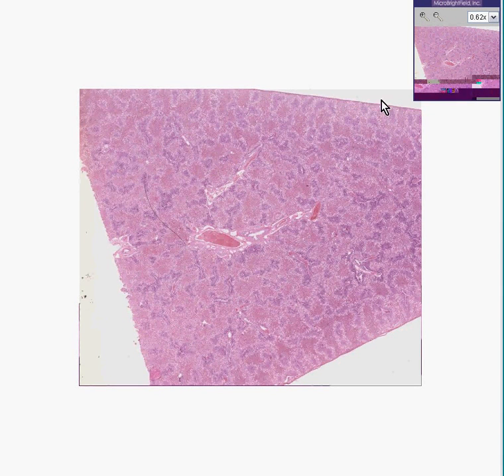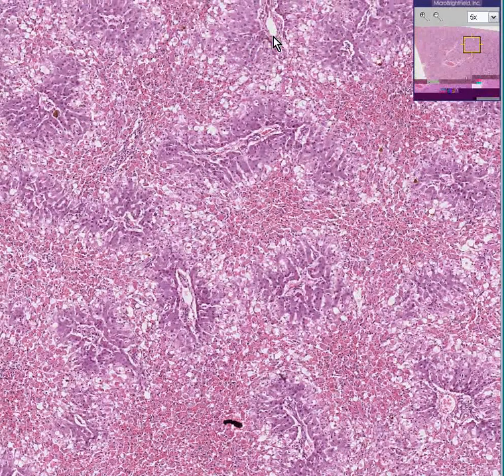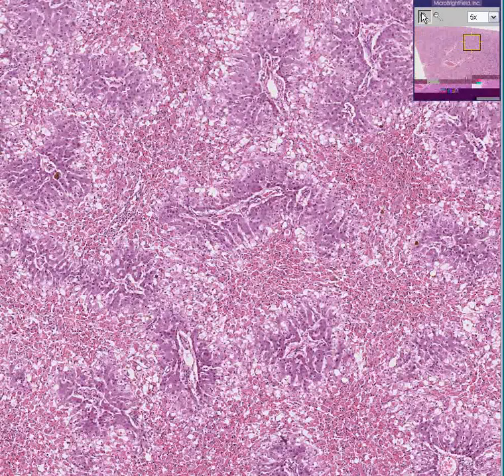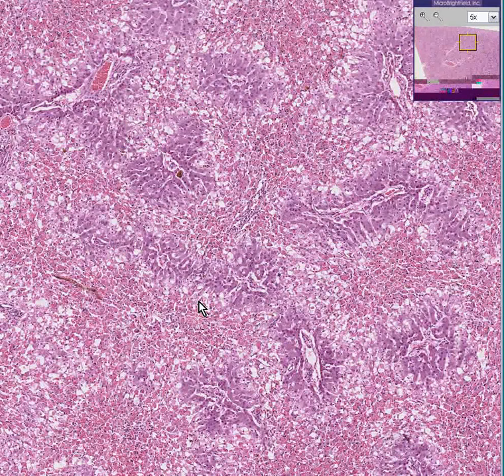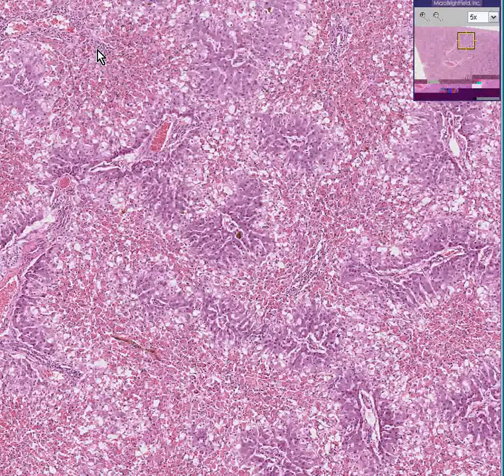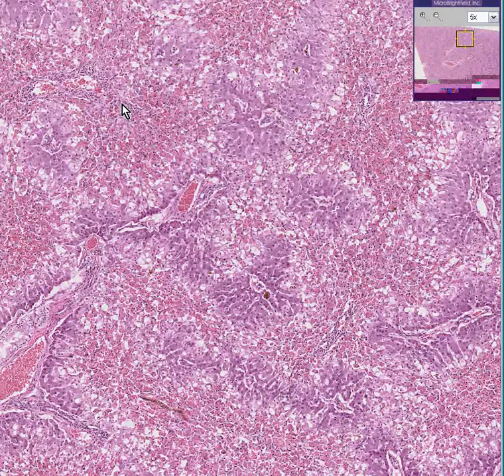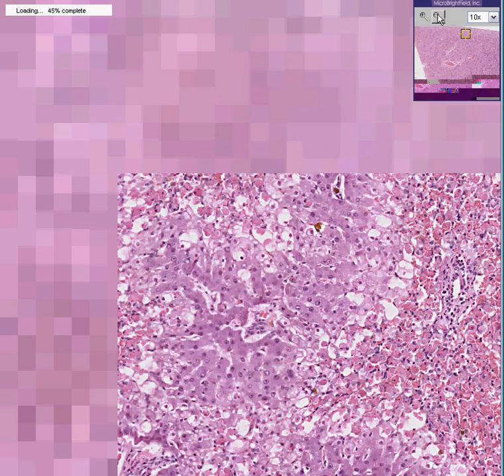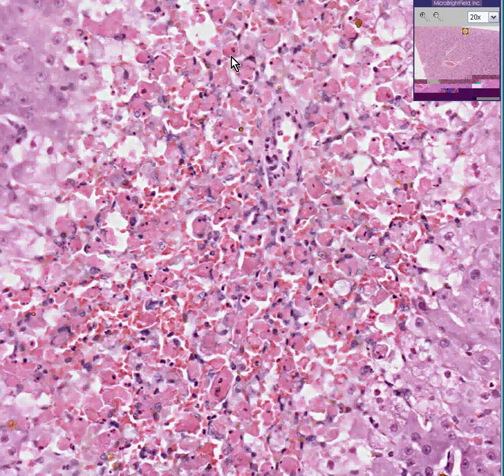Histopathology Liver--Centrilobular necrosis from chloroform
Histopathology Liver--Centrilobular necrosis from chloroform anesthesia (animal)